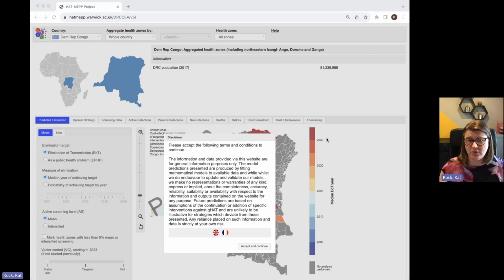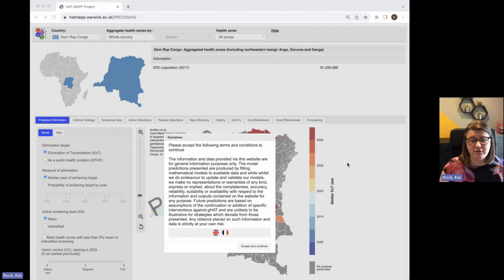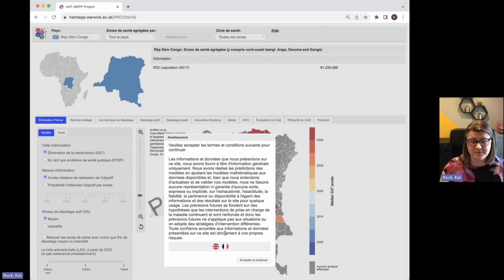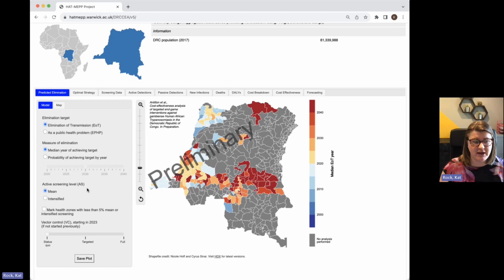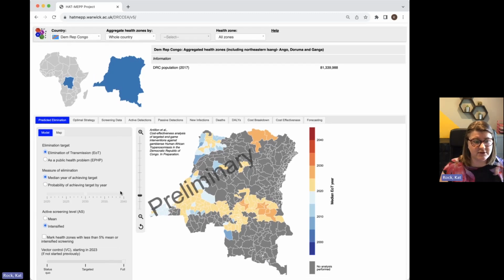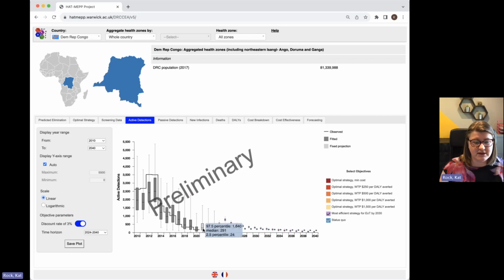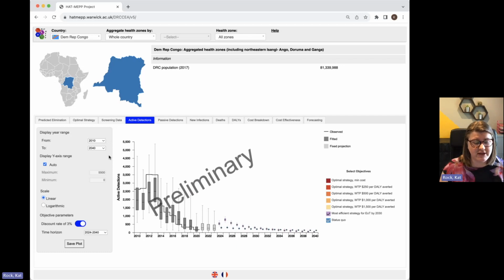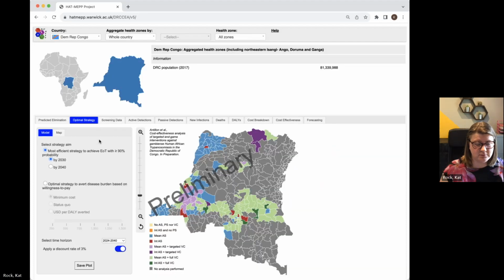Innovation Lab: gHAT graphical user interface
We present  a novel system focused on global health diseases that incorporates large language models (LLMs) such as ChatGPT or Med-PaLM, contained in a multi-modal edge-AI mobile application for medical data analysis. The Spotlab system allows to collect medical data from multiple different sources (audio, text, health records, medical images…) and deploy AI models for medical image analysis in smartphones in the field adapted to multiple use cases- mainly using deep neural networks based on supervised learning from annotated datasets from NTDs such as lymphatic filariasis or soil-transmitted helminths and other diseases acquired through mobile devices. In addition, the system incorporates LLM for medicine to offer the possibility of an integration of these various medical data acquired through the application. In this way, the system can facilitate clinical decision making for physicians, nurses, and patients by generating high-quality interactive reports and notes that synthesize all of a patient's data from multiple sources.
For this system to have a real and significant impact in the area of global health and NTDs, it is essential to understand the potential clinical uses of this technology. To this end, Spotlab has mapped, together with specialists in these areas from more than 5 countries, possible use cases including medical records management and reporting, triage, diagnostic support, prognosis, clinical trial support, treatment information and research activities.
The developed system by SpotLab can have a significant impact on national NTD programs and strategies. By leveraging advanced AI technologies and incorporating LLMs, the developed system streamlines data collection, enhances medical analysis, and enables better decision-making for healthcare professionals and policy makers in the fight against NTDs.
Funding: Bill & Melinda Gates Foundation (Edge-Spot project; number: INV-051355)

The videos in this playlist were developed by Innovators for the Innovation Lab at the 2023 COR-NTD Annual Meeting. The Coalition for Operational Research on Neglected Tropical Diseases (COR-NTD) receives financial support from the Bill & Melinda Gates Foundation and the United States Agency for International Development through its Neglected Tropical Disease Program. The information provided in these videos is not official government information and does not represent the views or positions of the United States Agency for International Development or the United States government or the Gates Foundation.